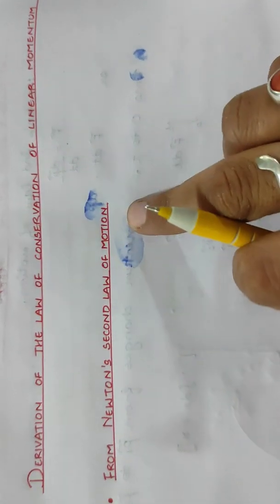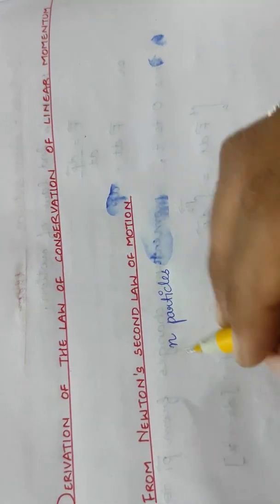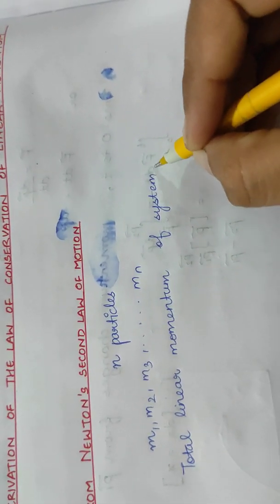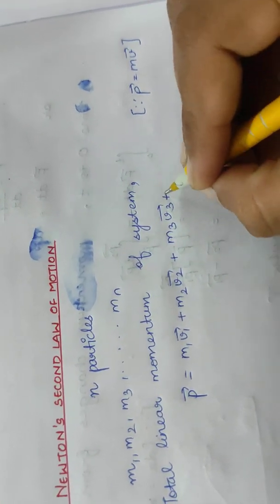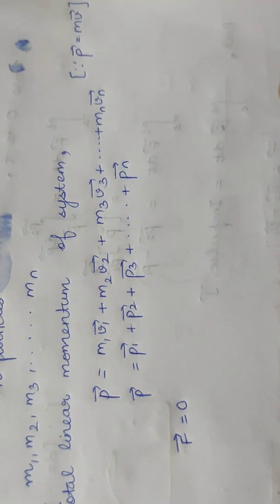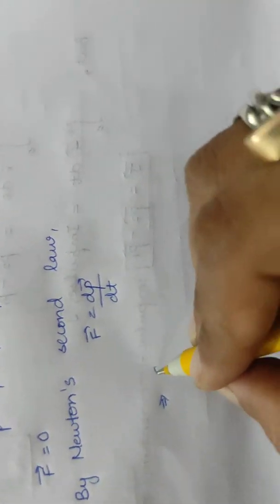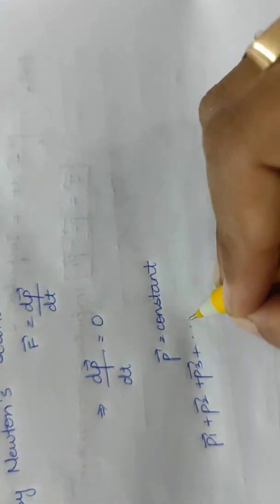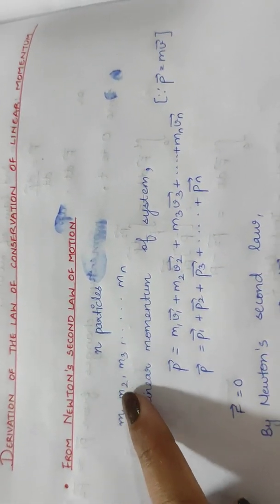law of conservation of momentum||deduction from second law||class 11